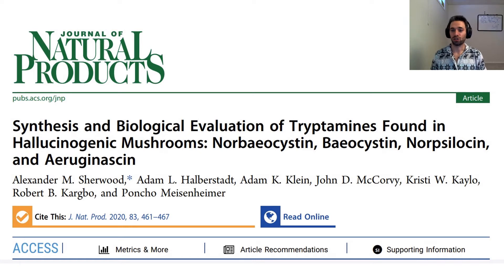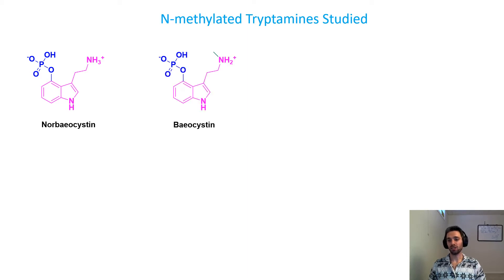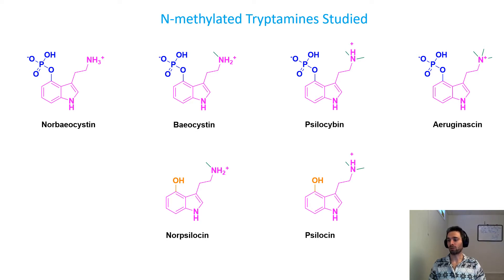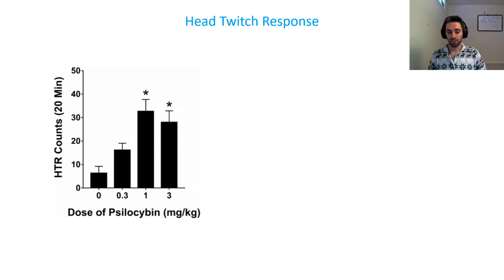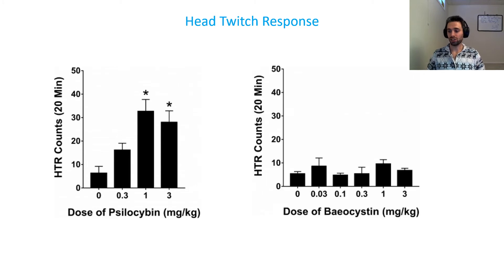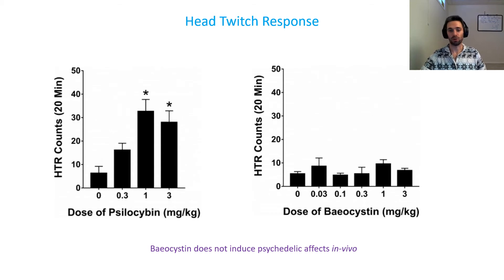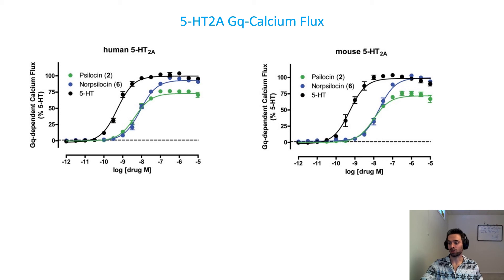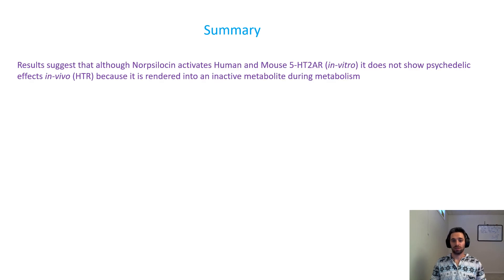Synthesis and Biological Evaluation of Tryptamines Found in Hallucinogenic Mushrooms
This publication tells the story that N-methylated psilocybin derivatives do not produce psychedelic effects in-vivo, but do produce agonist at 5-HT2AR in vitro. It's an interesting story that helps us understand the SAR between N-methylated psilocybin derivates.